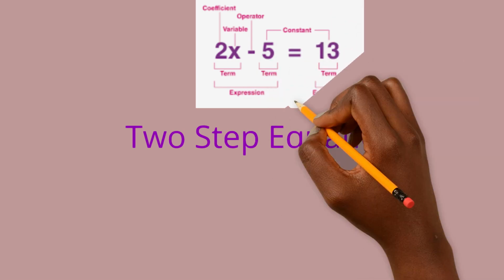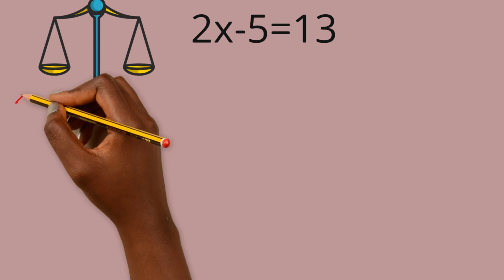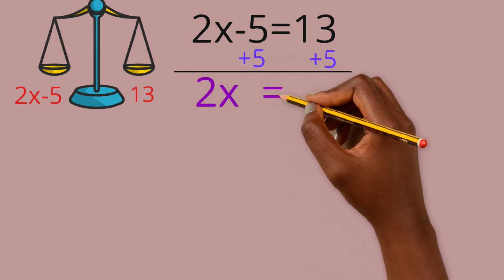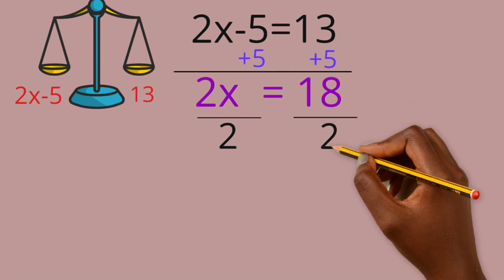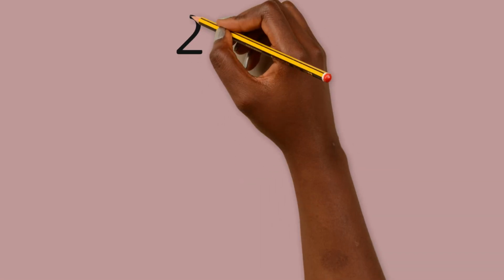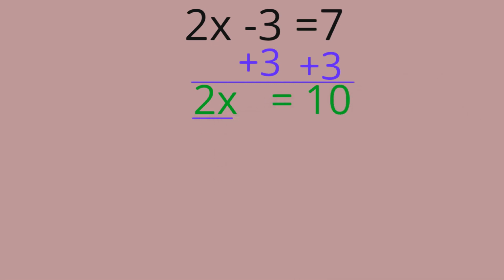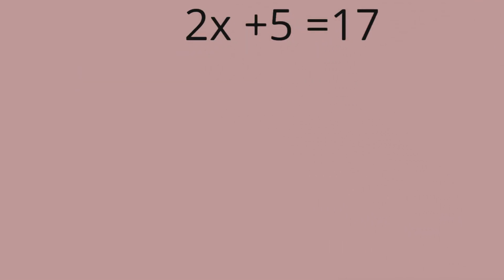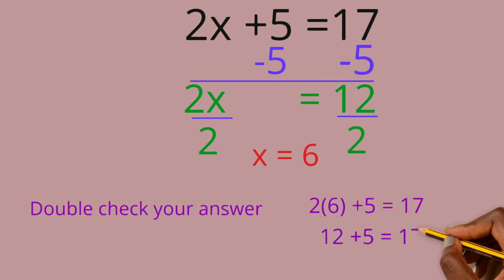Two Step Equations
Welcome to The Chozen Math Academy! In this video, we'll break down two-step equations. A two-step equation requires—you guessed it—just two steps to find the solution. We’ll walk you through the process of isolating the variable, showing examples with addition, subtraction, multiplication, and division. Whether you’re just starting out or need a quick review, this video will give you the confidence to tackle any two-step equation that comes your way.